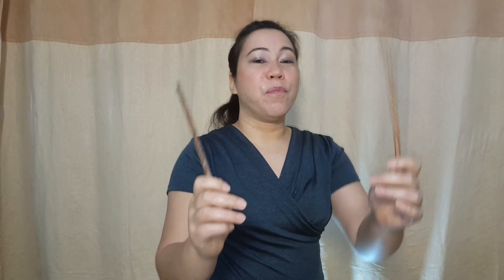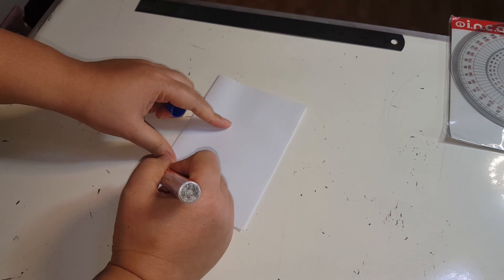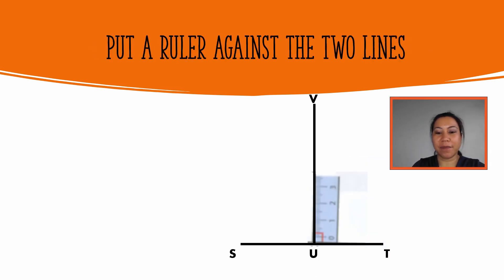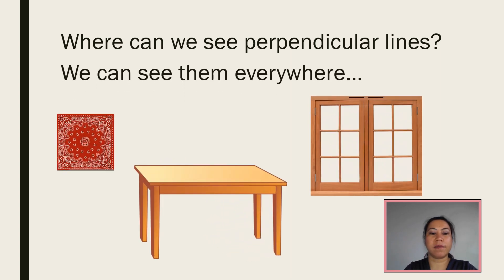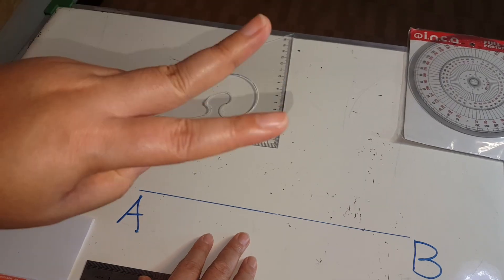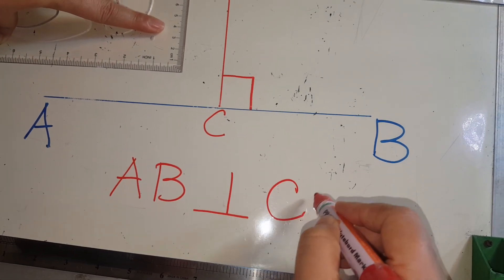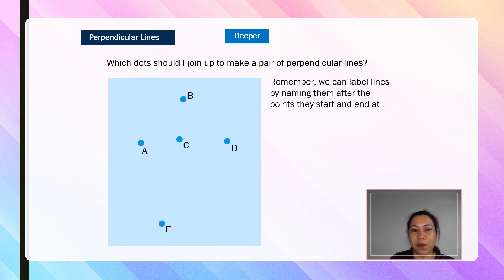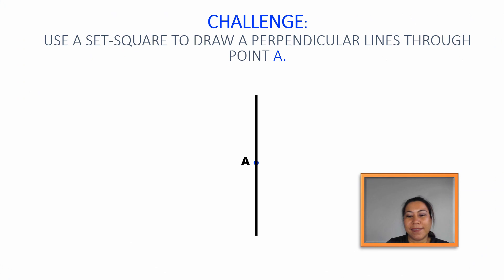Primary 3 | Maths | Perpendicular lines